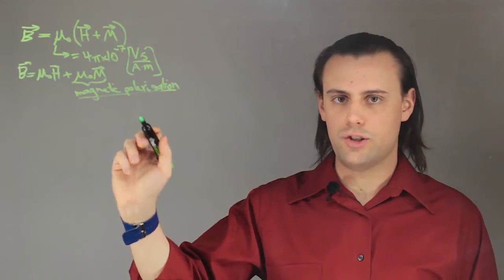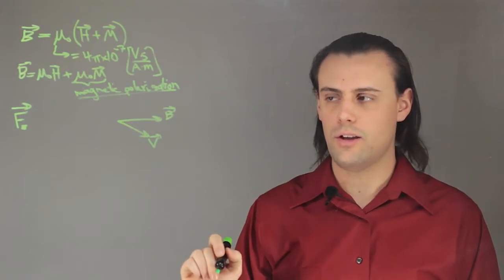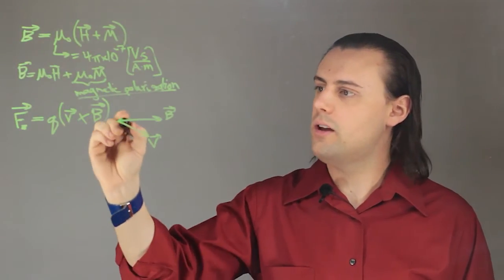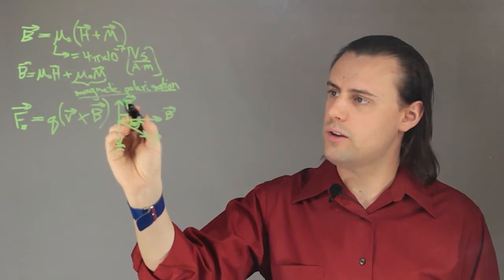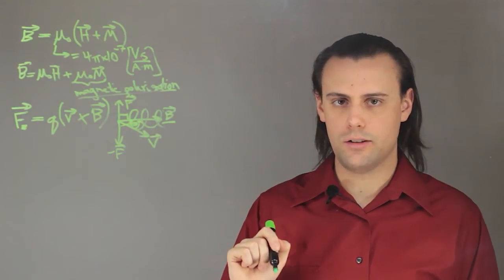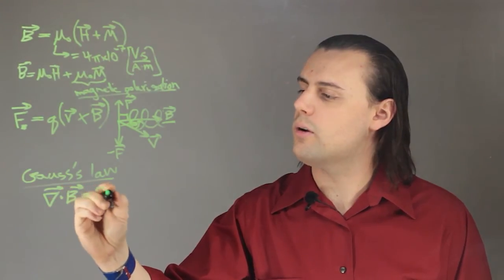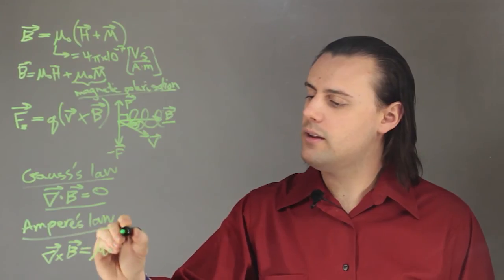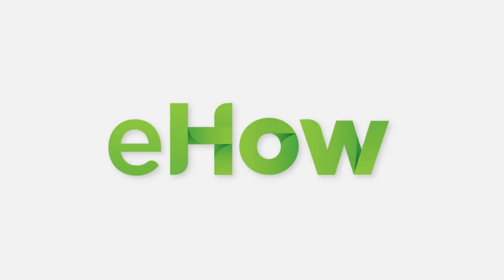Formulas in Physics for Magnetism : Lessons in Physics & Chemistry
Magnetism is an electromagnetic phenomena that rises or merges from electric currents and also the magnetic movements of fundamental particles in the universe. Get information about formulas in physics for magnetism with help from an experienced educator in this free video clip.